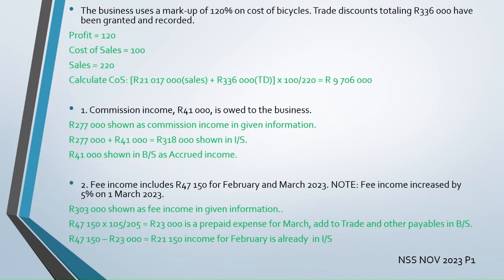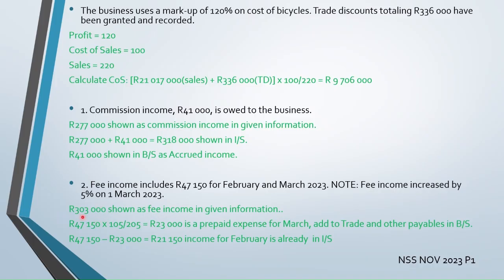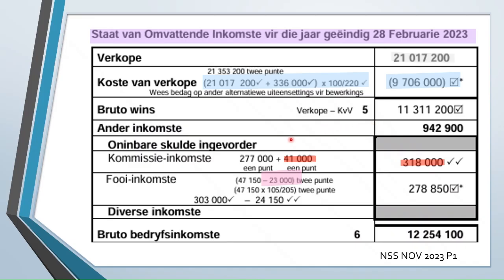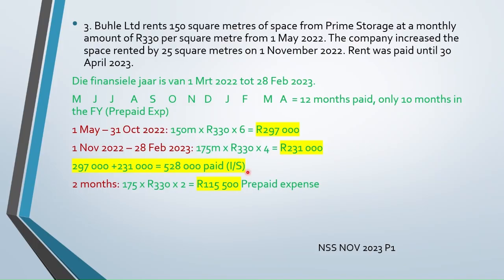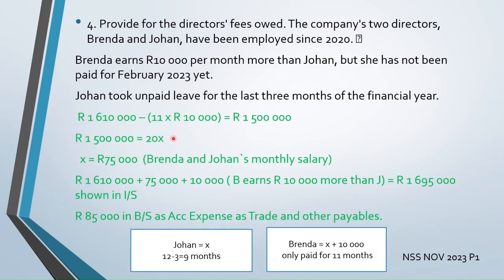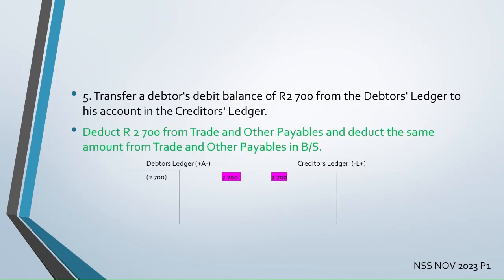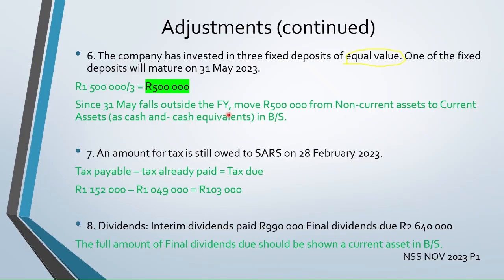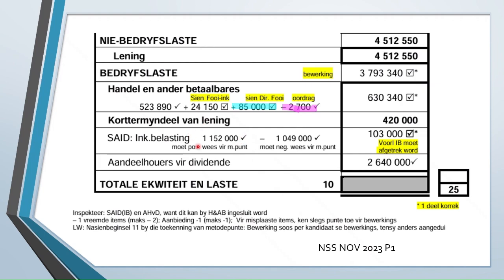Adjustments part 2